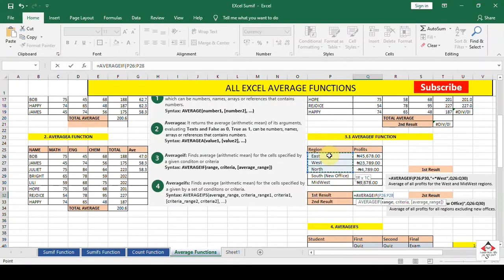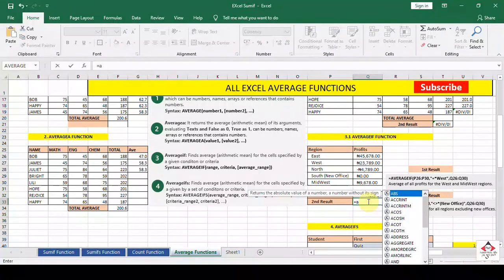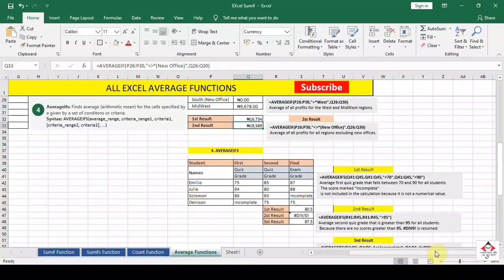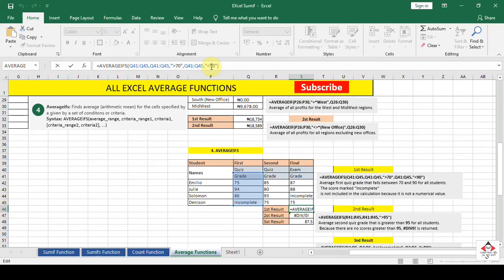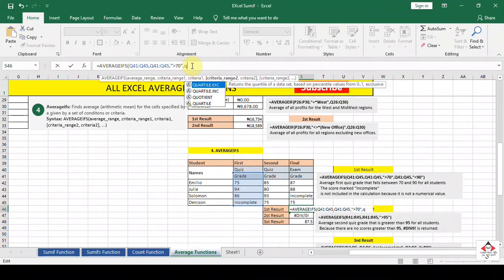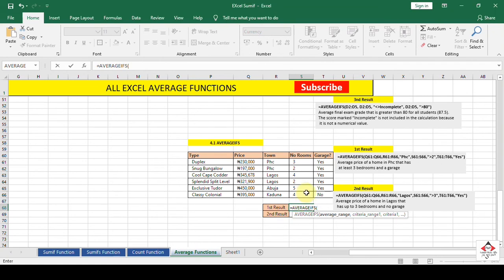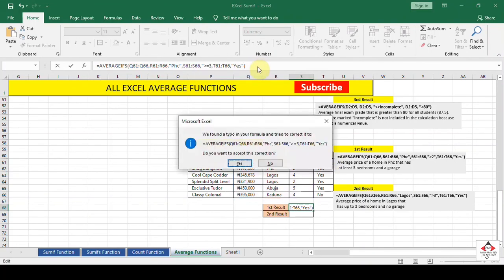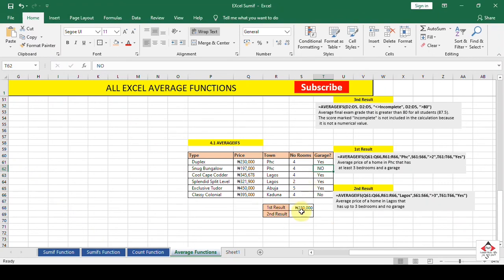MS Excel Average Functions Part 2 Faithful Media Tech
This Video Teaches on how to use all types of Average functions in Excel such as Average, Averagea, Averageif and Averageifs.